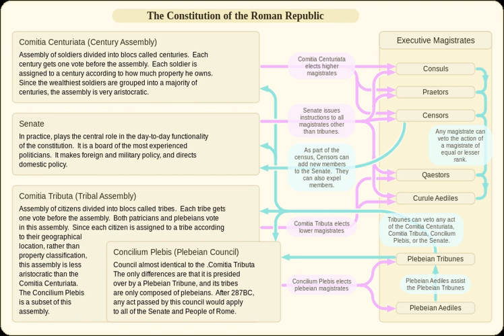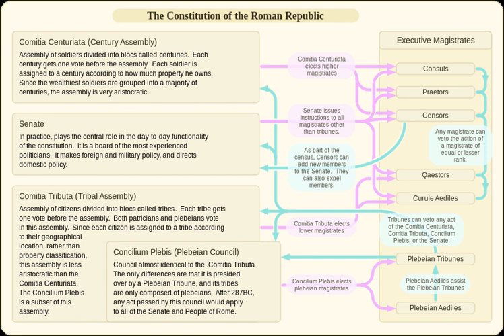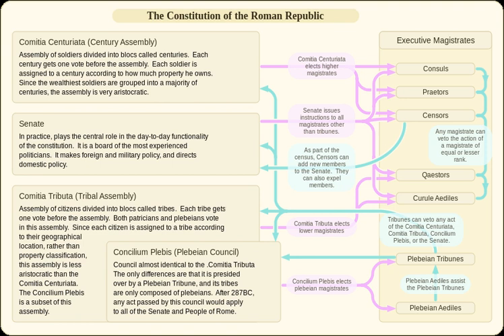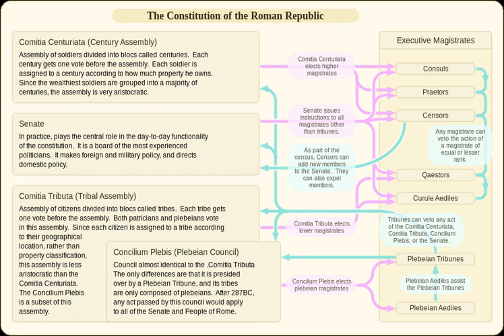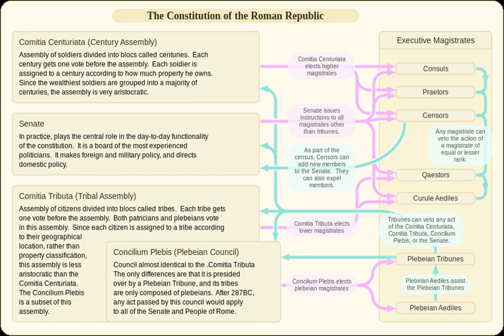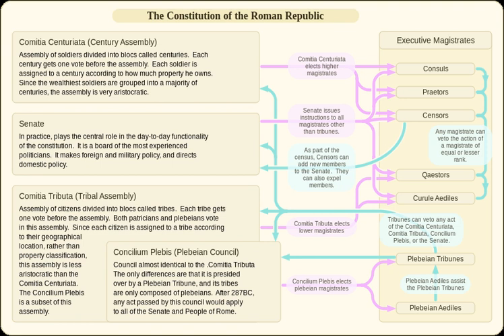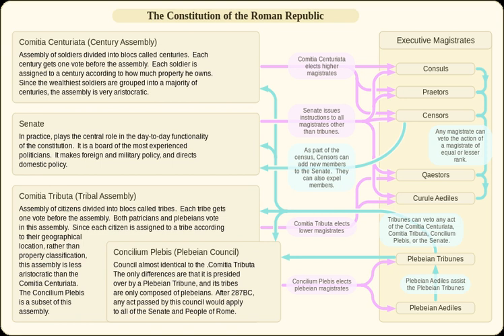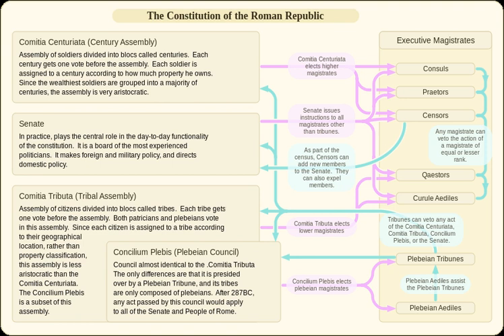Curiate Assembly | Wikipedia audio article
This is an audio version of the Wikipedia Article:
Curiate Assembly

- Socrates

SUMMARY
The Curiate Assembly (comitia curiata) was the principal assembly during the first two decades of the Roman Republic. During these first decades, the People of Rome were organized into thirty units called "Curiae". The Curiae were ethnic in nature, and thus were organized on the basis of the early Roman family, or, more specifically, on the basis of the thirty original Patrician (aristocratic) clans. The Curiae formed an assembly for legislative, electoral, and judicial purposes. The Curiate Assembly passed laws, elected Consuls (the only elected magistrates at the time), and tried judicial cases. Consuls always presided over the assembly. While Plebeians (commoners) could participate in this assembly, only the Patricians (the Roman aristocrats) could vote.
Since the Romans used a form of direct democracy, citizens, and not elected representatives, voted before each assembly. As such, the citizen-electors had no power, other than the power to cast a vote. Each assembly was presided over by a single Roman Magistrate, and as such, it was the presiding magistrate who made all decisions on matters of procedure and legality. Ultimately, the presiding magistrate's power over the assembly was nearly absolute. The only check on that power came in the form of vetoes handed down by other magistrates, and decisions made by presiding magistrates could also be vetoed by higher-ranking magistrates. In addition, after 493 BC, any decision made by a presiding magistrate, including one concerning the Curiate Assembly, could be vetoed by a magistrate known as a plebeian tribune, or tribune of the plebs.